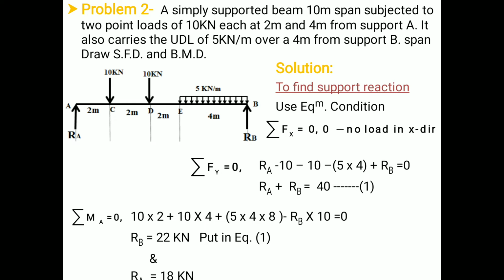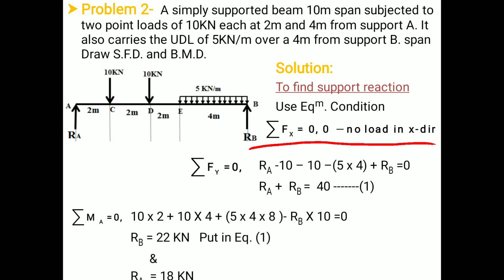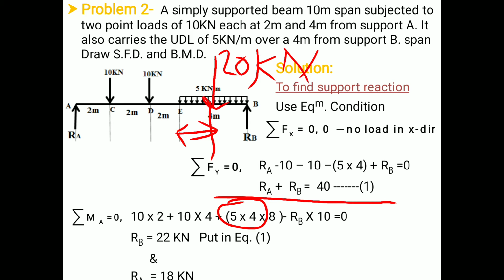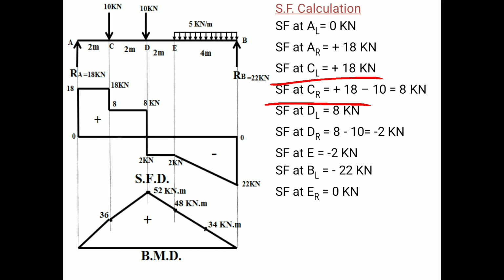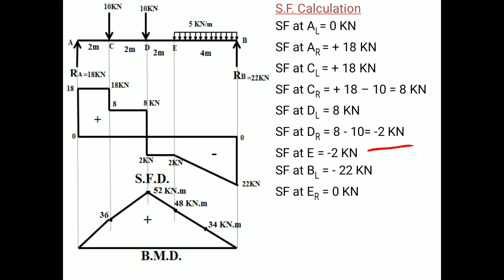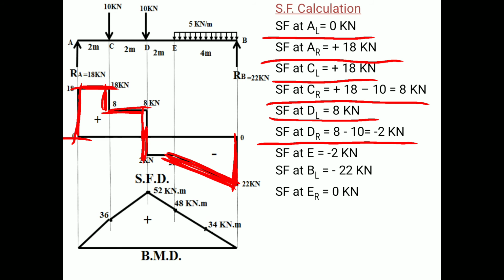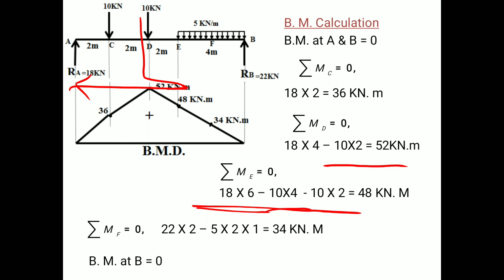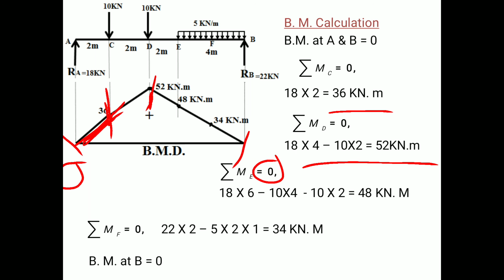Solid Mechanics Unit2:Lect.6: Numericals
This video contains numericals which are based on simply supported beam subjected point load and UDL.